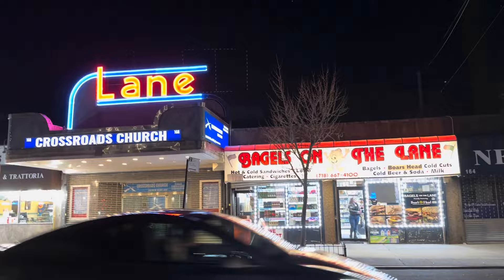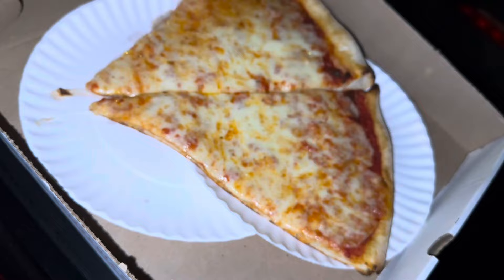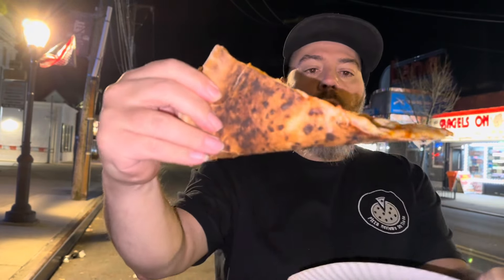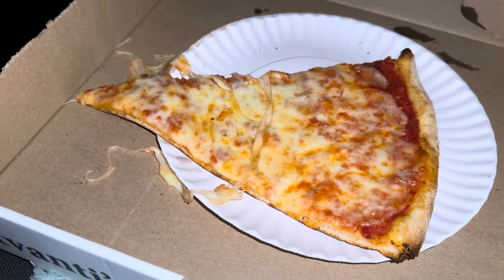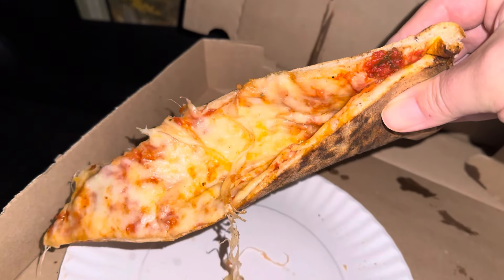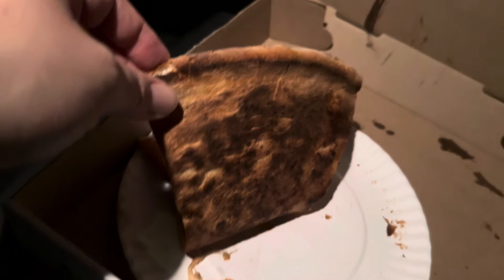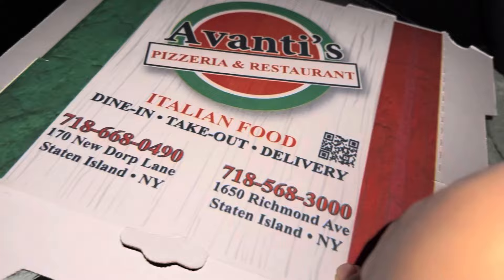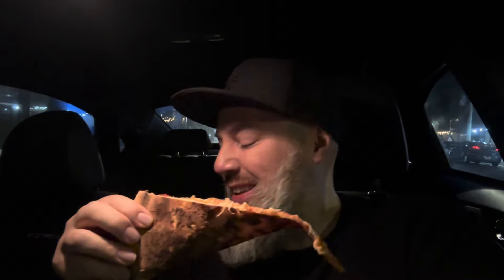Pizza review: AVANTI'S PIZZERIA (Staten Island, NY)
Solid pizza! Wood fired and Gas fired pizzeria!